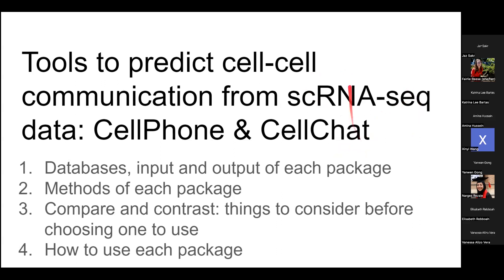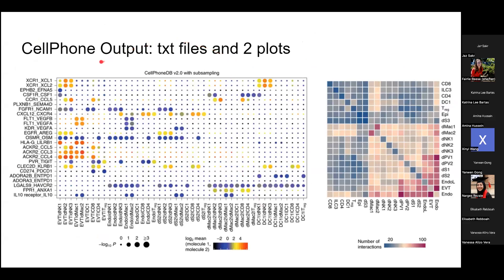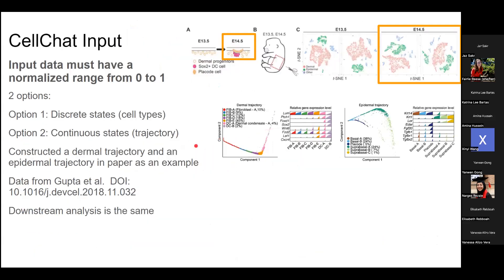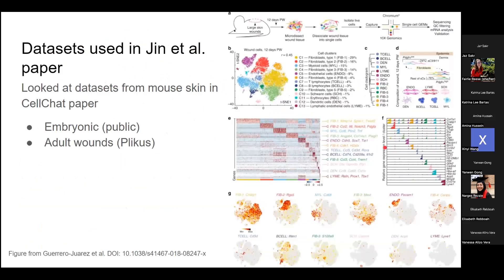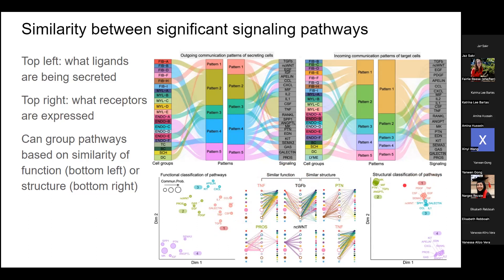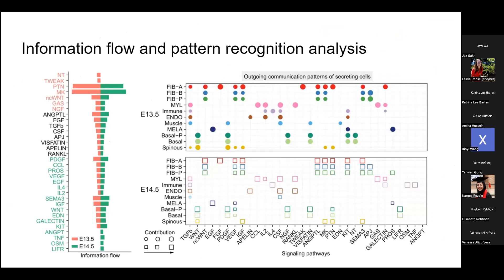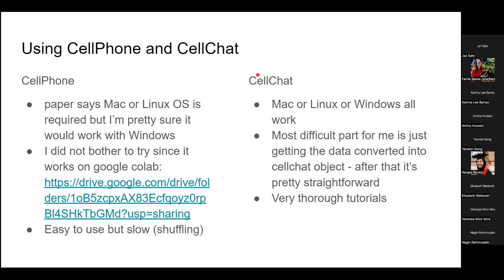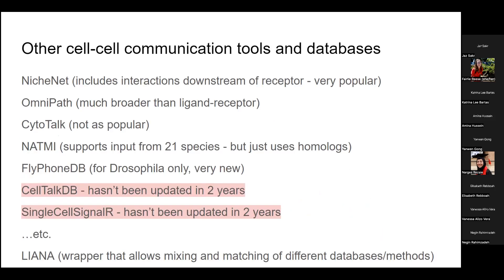UCI GenPALS 4/22/22 CellPhone / CellChat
Katrina Bartas outlines the underlying methods and capabilities of two single-cell RNA-seq cell communication libraries and compares and contrasts them.